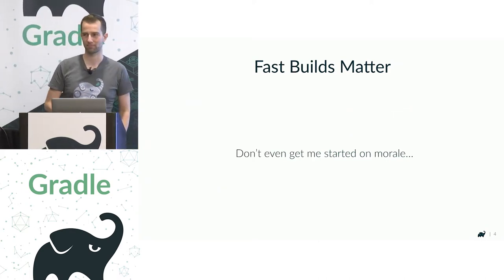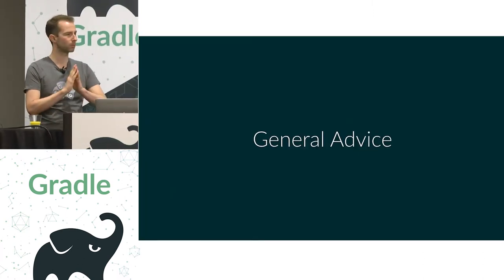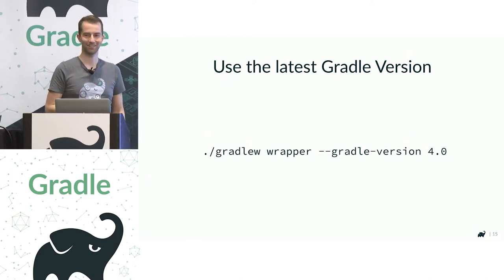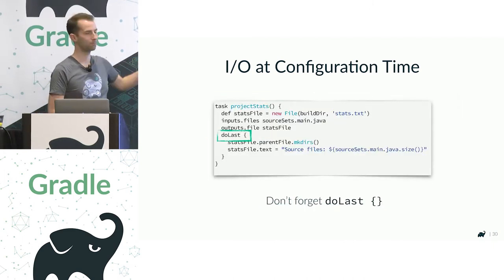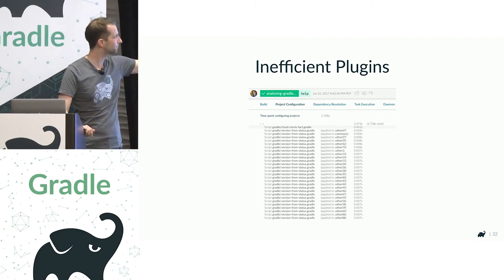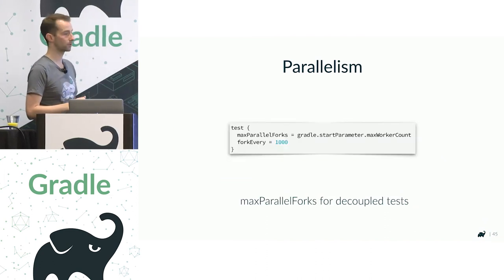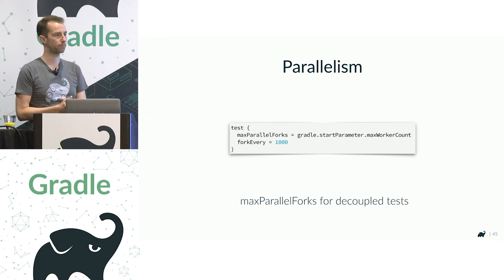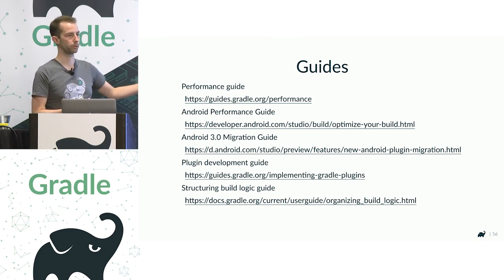Gradle Summit 2017 - Profiling Android Builds - Stefan Oehme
You have updated to the latest Android Plugin and avoided the most common performance pitfalls, but your Android build is still not as as fast as you wish it to be? Then this talk is for you. We will use build scans to pinpoint performance bottlenecks like non-incremental tasks and inefficient plugins or build scripts. For issues that require more low-level investigation, the Gradle profiler will provide us with the necessary data. Equipped with these tools, no performance problem will be able to hide from you for long.